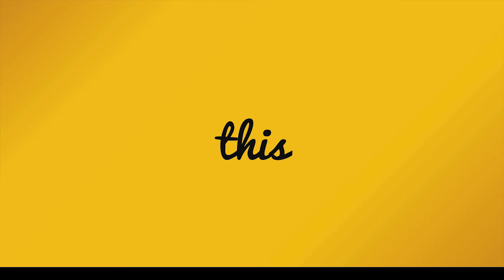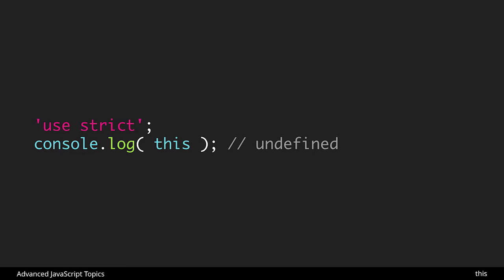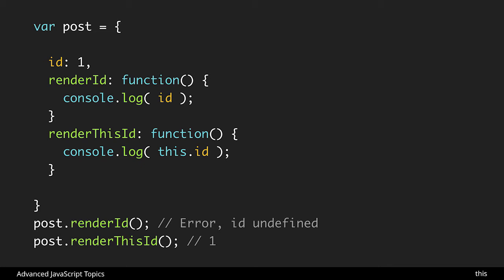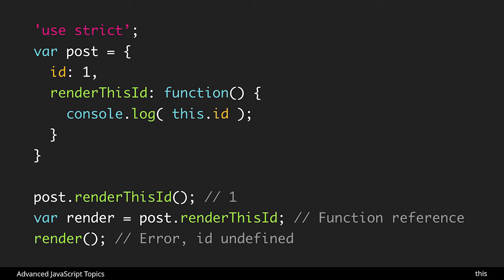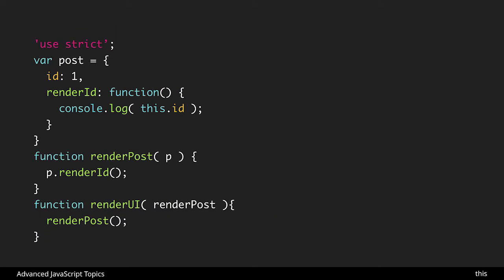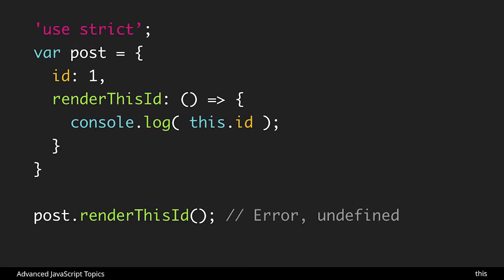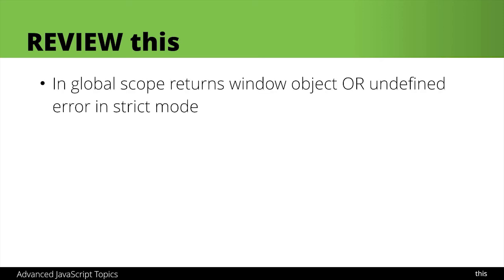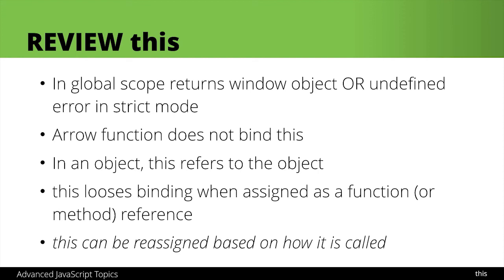An Introduction to "this" keyword in JavaScript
In this video we explore the this keyword in JavaScript, showing what values this may have and when it looses its reference.